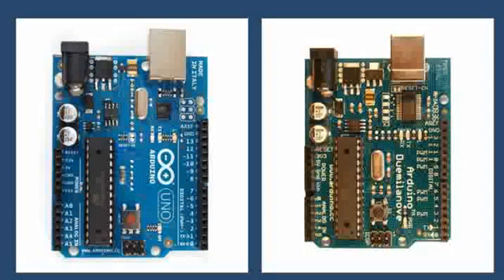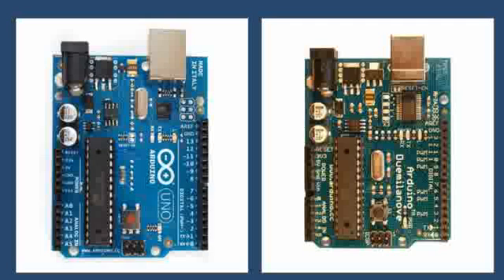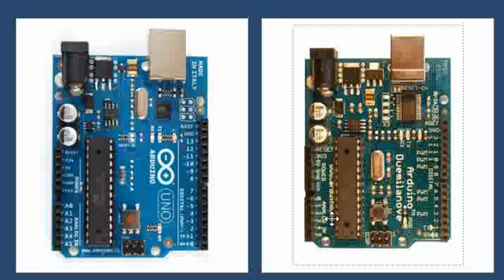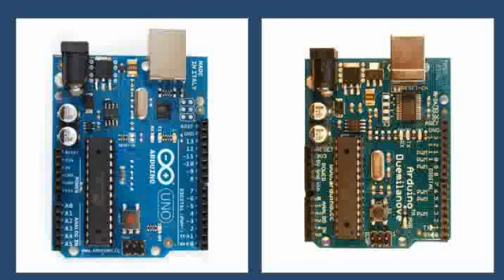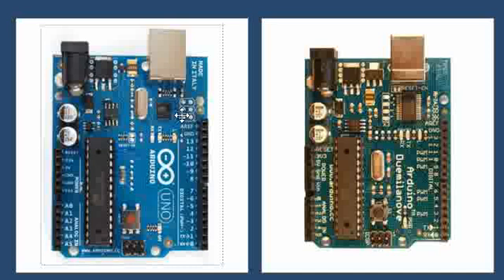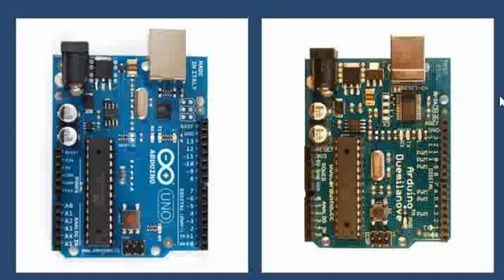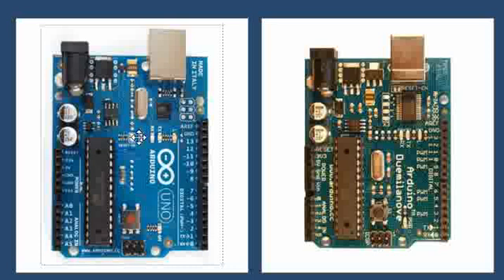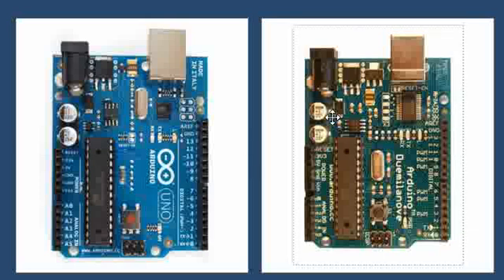Arduino Uno vs Arduino Duemilanove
This video talks about the differences between Arduino Uno and Arduino Duemilanove